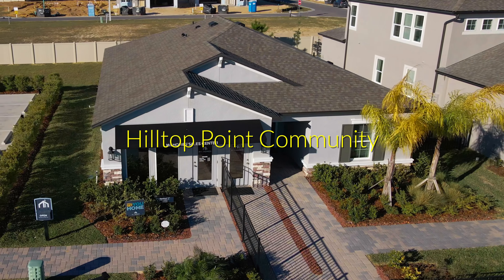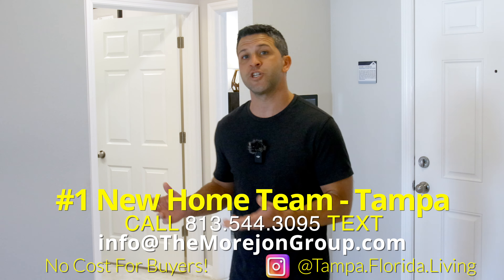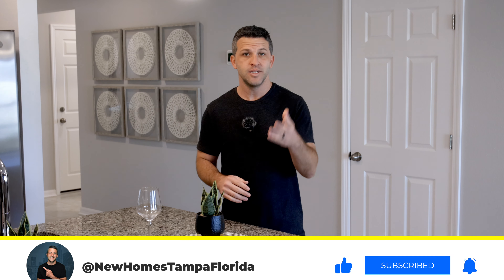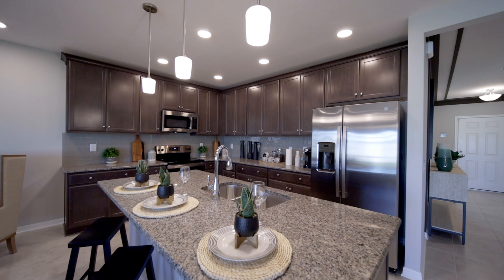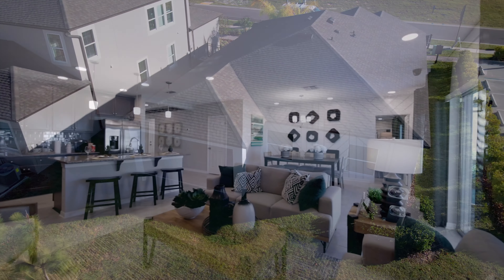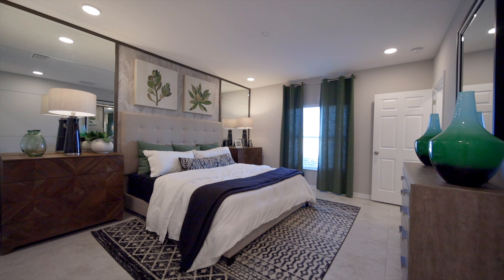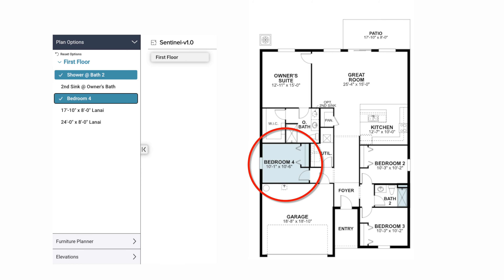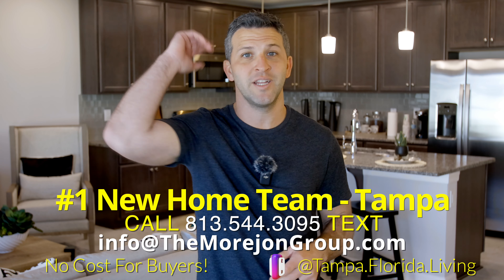INSIDE an AFFORDABLE New Home in Tampa Florida with Luxury Finishes That Won't Break The Bank!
Follow us on a Tour of a New Home In Tampa Florida that's not only affordable but has nice luxury upgrades.  If you don't need a mansion that will break the bank, rather a new home that focuses on using every inch of it's layout perfectly, than the Sentinel model by MI Homes will not disappoint!

If you are searching for a NEW HOME in Tampa Florida, look no further.  We are the #1 New Home Team in the Tampa Bay Area and would love to help you find your next home.

📲 We have so many people contacting us who are moving here to Tampa Florida and we ABSOLUTELY love it!  Reach out Day/Nights/Weekends whenever you want, we never stop working for you!!

Adam Morejon -The Morejon Group - EXP Realty

MY CHANNEL - New Homes Tampa